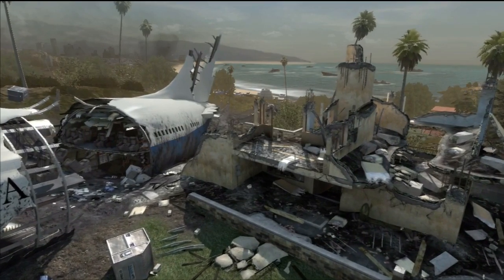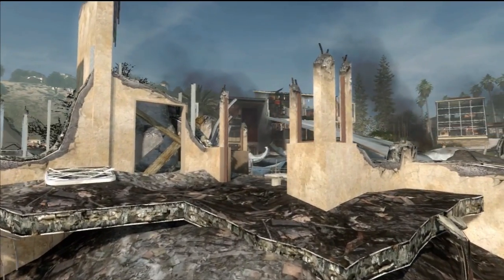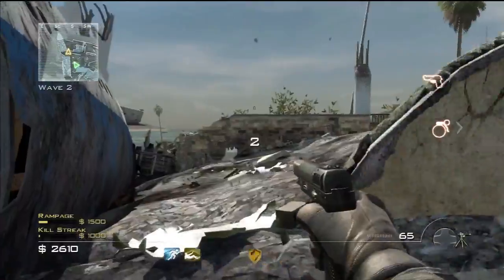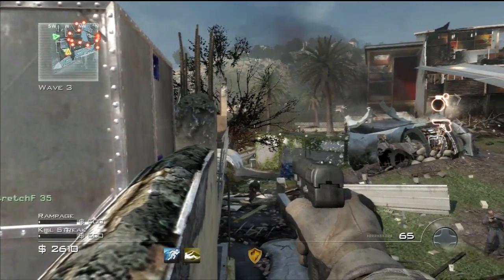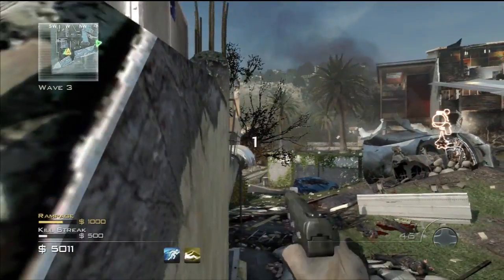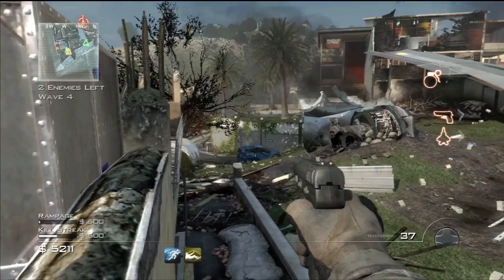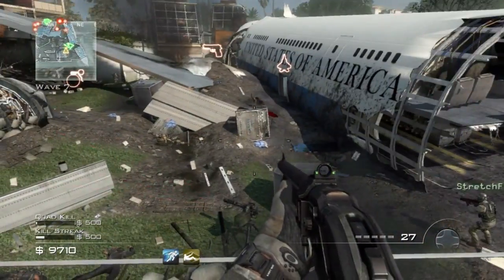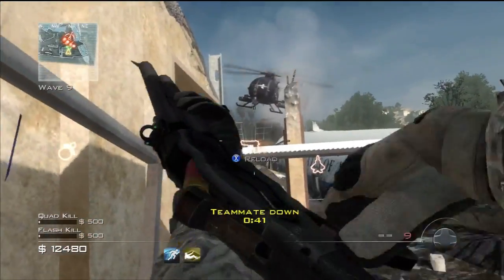Modern Warfare 3: Black Box Secret Room | Barrier Bypass | Survival Mode